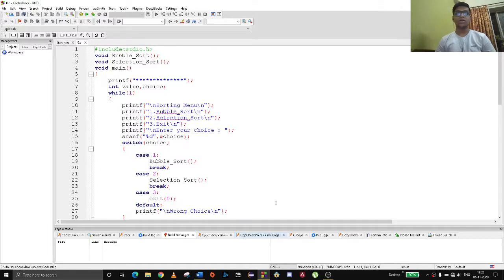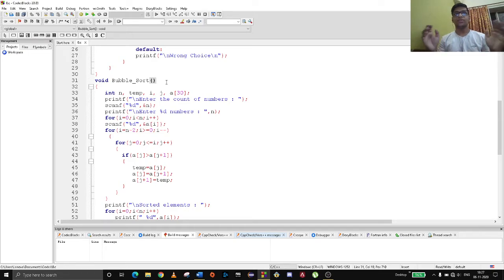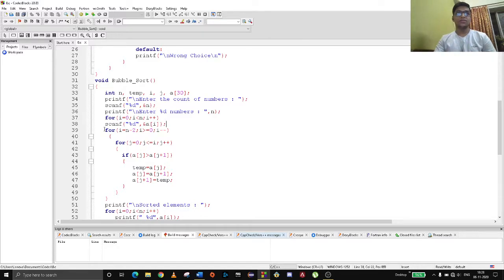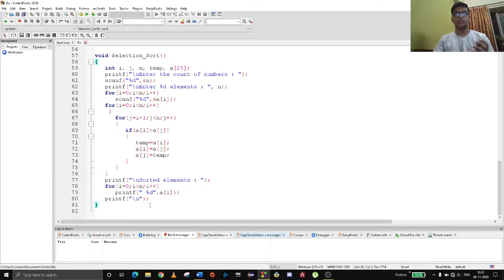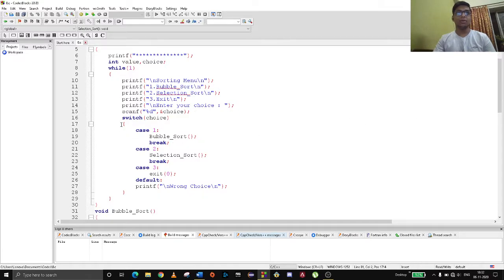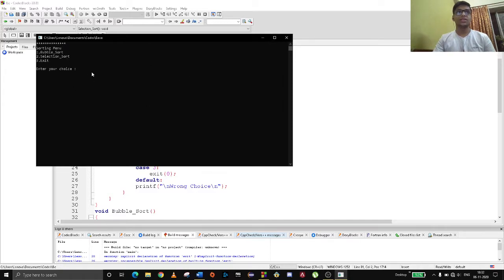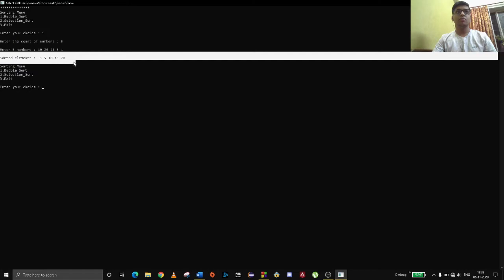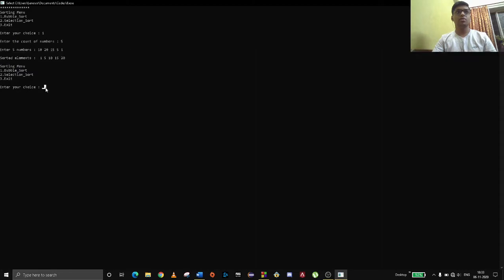Implementation of any two Sorting Algorithms